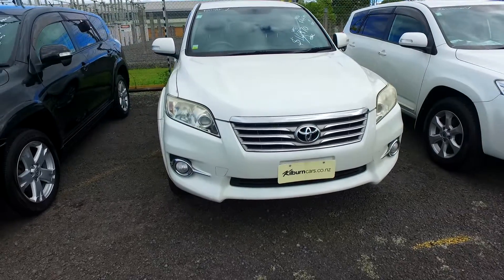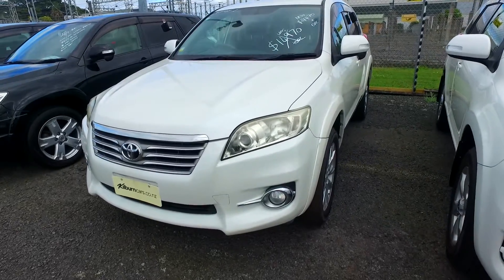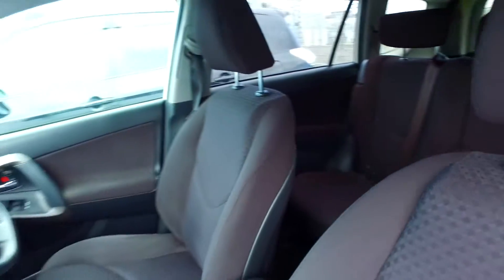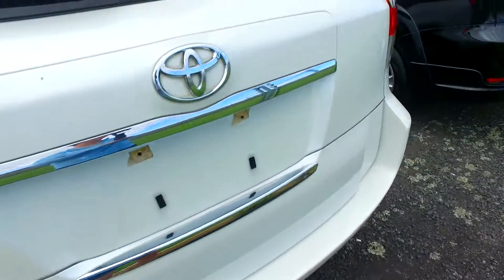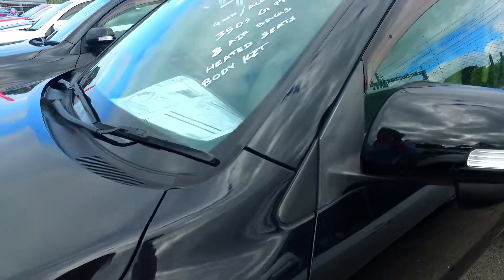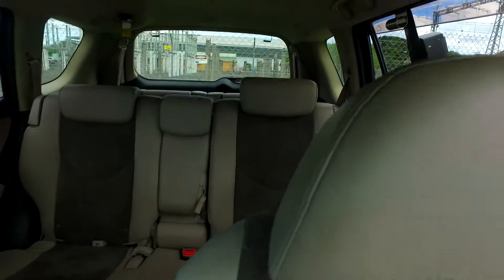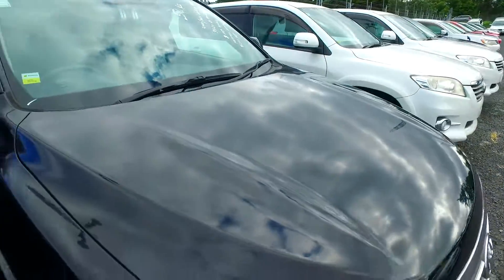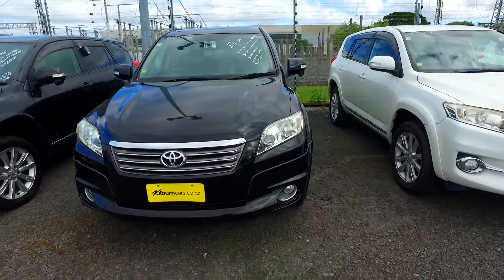Toyota Vanguard for Melissa